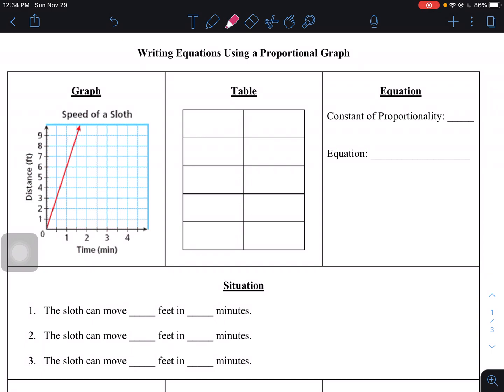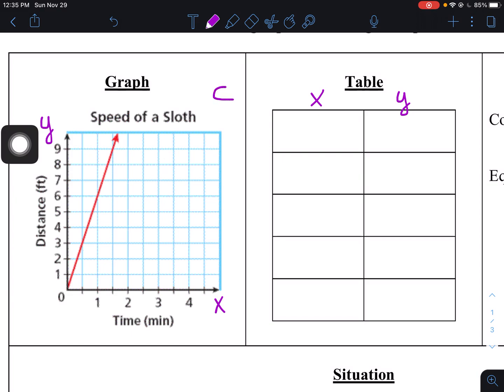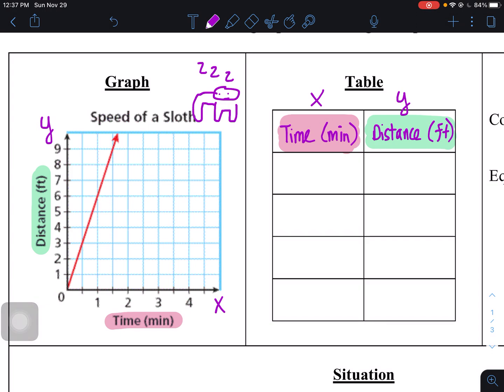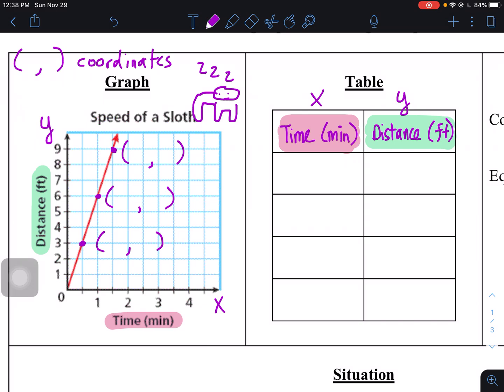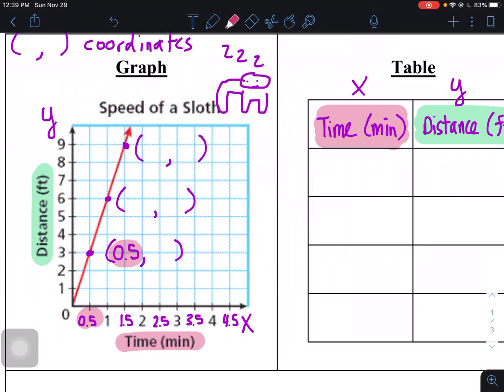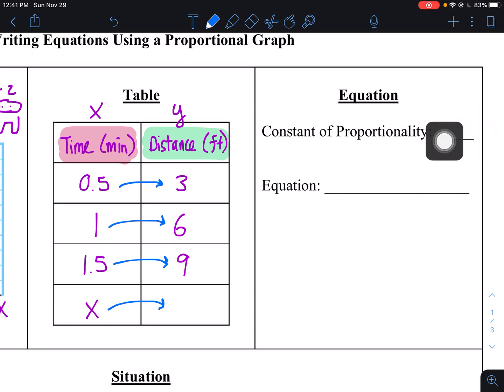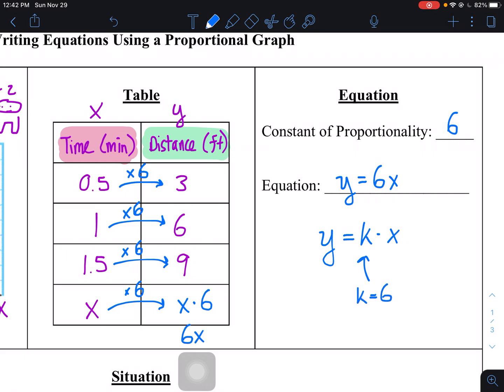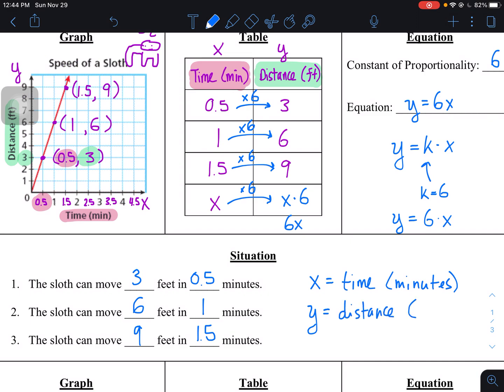Writing Equations Using a Proportional Graph